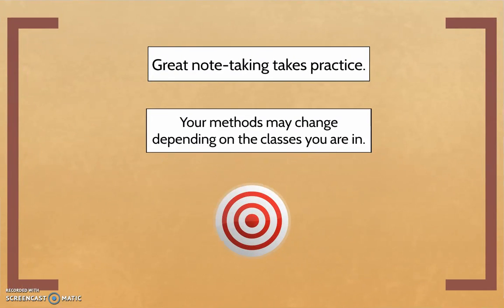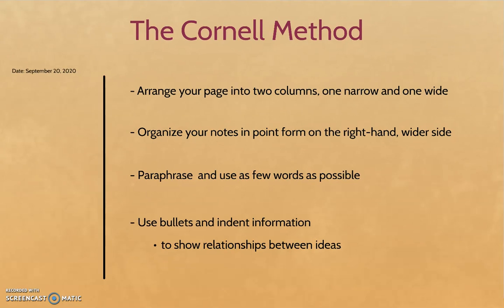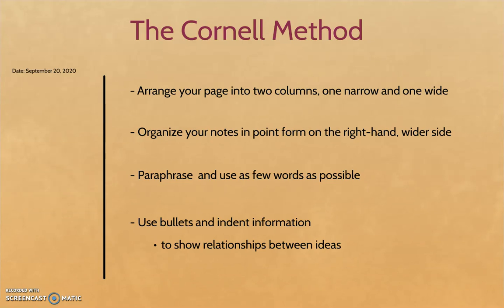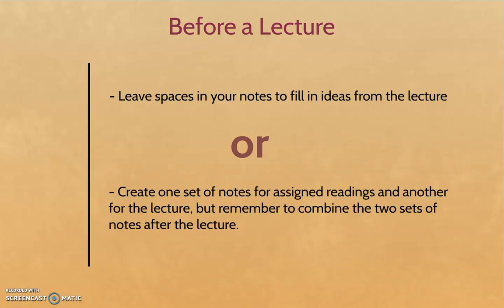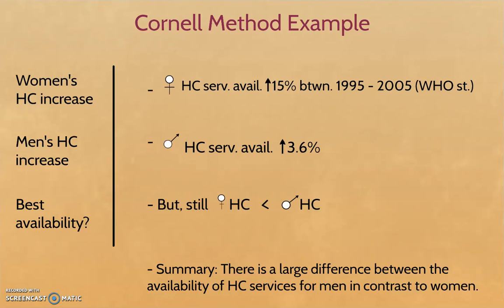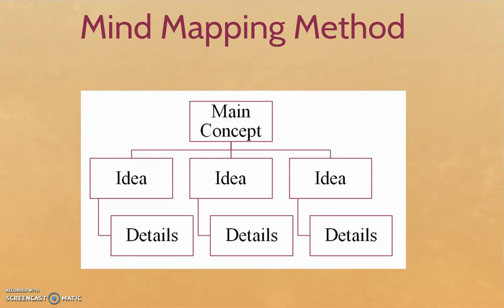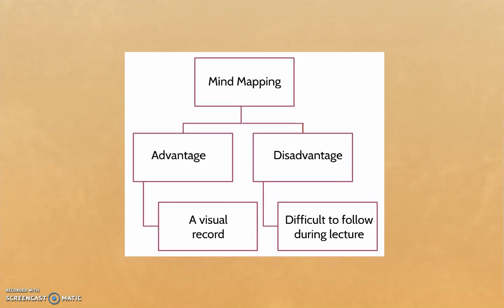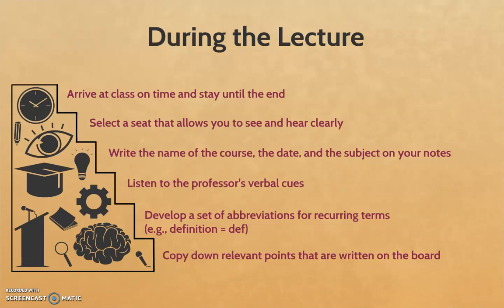Note Taking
This video provides students with alternative methods to note taking, such as the Cornell Method and mind mapping. We also discuss how to get organized before lectures and what to do with a completed set of notes after a lecture is over.